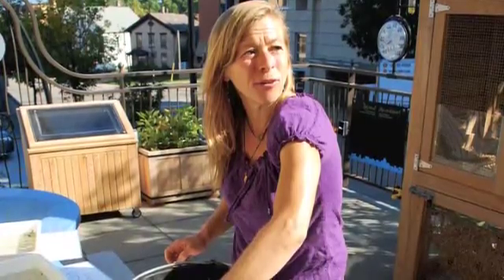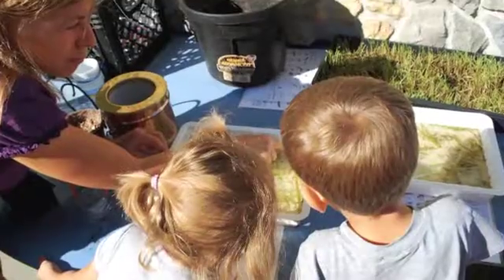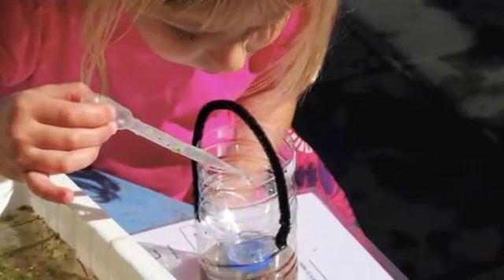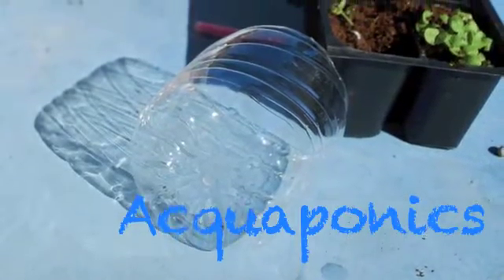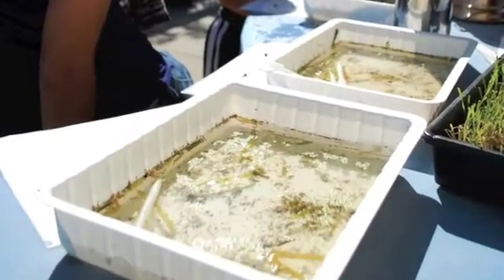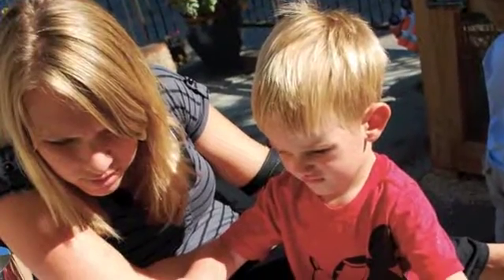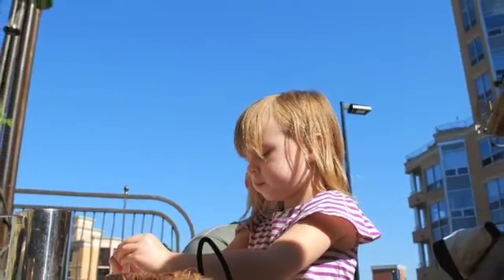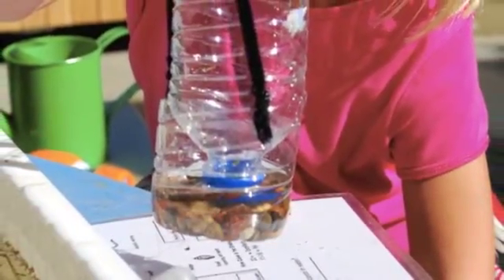Pond Dipping and Aquaponics at the Madison Children's Museum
Play becomes a learning as children get a closer look at lake water and the many micro-organisms that live there. Our early learning coordinator shows off aquaponic projects and discusses the importance of science in early learning.